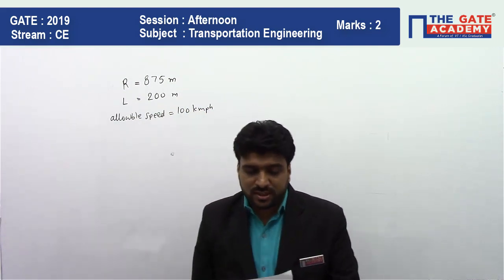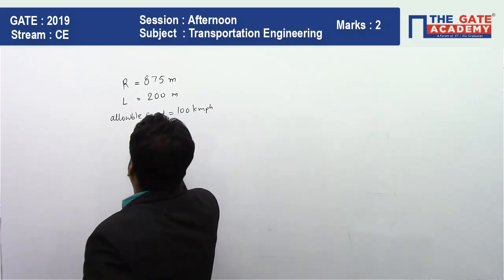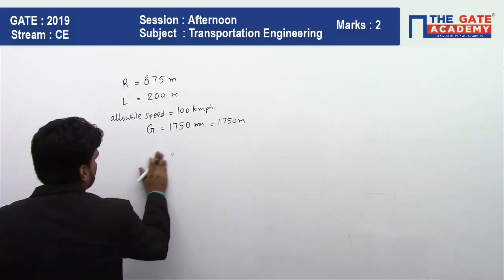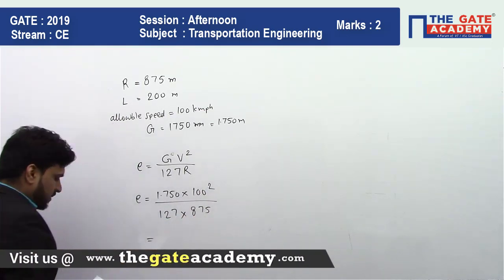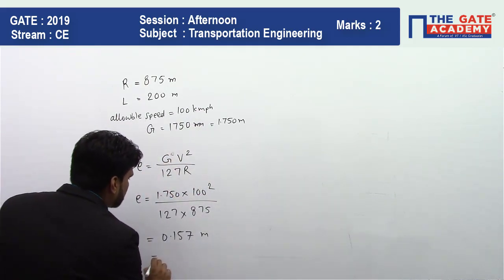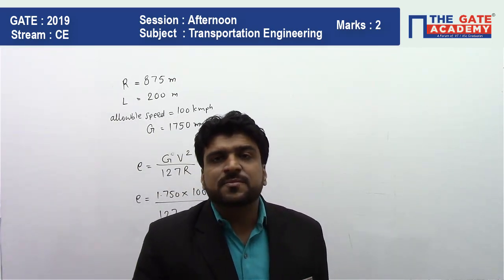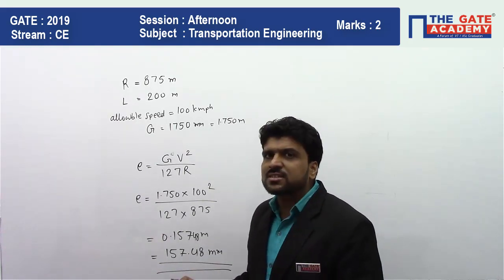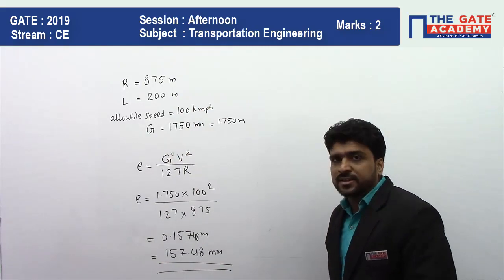GATE 2019 Answer Key - Video Solution for Civil Engineering (Afternoon) | Transportation - 07